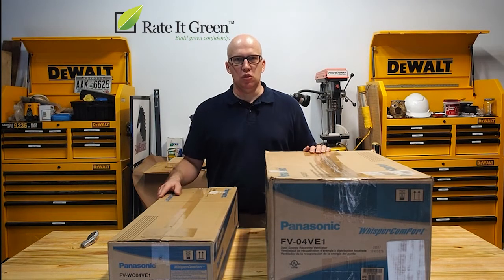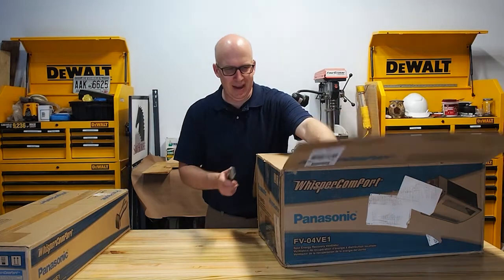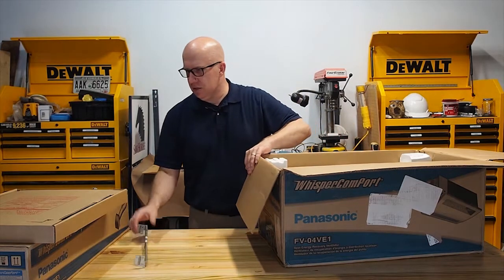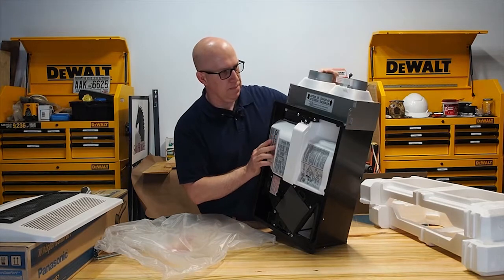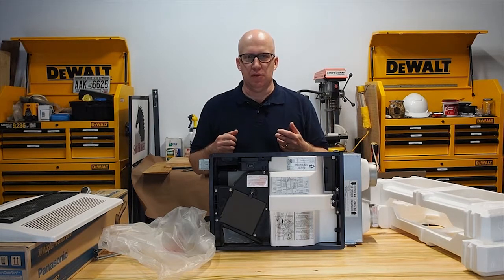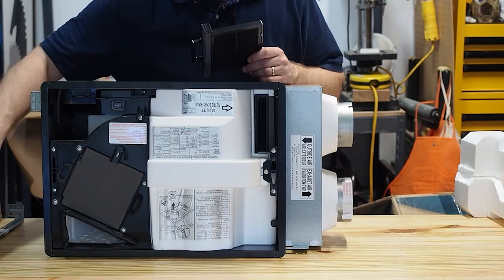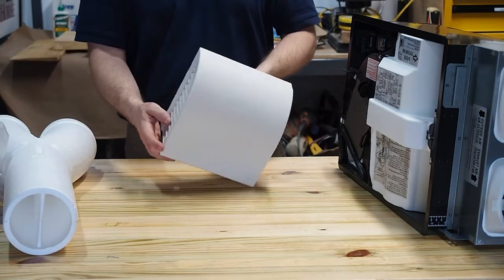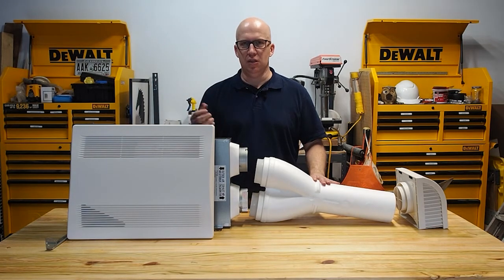Energy Recovery Ventilators (ERVs) - Unpacked and and Explained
Energy Recovery Ventilators are great for bringing in fresh air while expelling dirty air.  Sounds great but how do they actually work?

00:00 Introduction to ERVs - Energy Recovery Ventilators
1:08 ERVs - Bringing In Fresh Air
2:31 Unpacking and Explaining ERVs
4:09 Review of different components of the ERV
6:03 ERV ventilation process & how it works
6:37 ERV Filter component
7:32 ERV WhisperComfort Wall cap
8:02 ERV FV-04VE1 + Cap FV-WC04VE1, Installation

Green Builder, Matt Hoots unpacks a spot ERV at his house and goes through all of the parts and pieces + the building science behind them.

For more information on green building products and services, and to add your voice to our open green building directory and network, visit Rate It Green